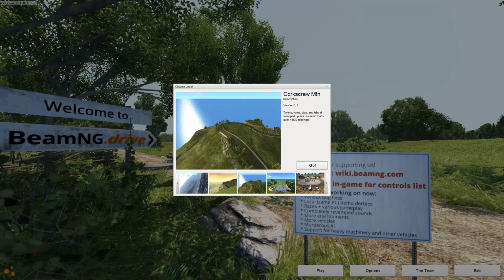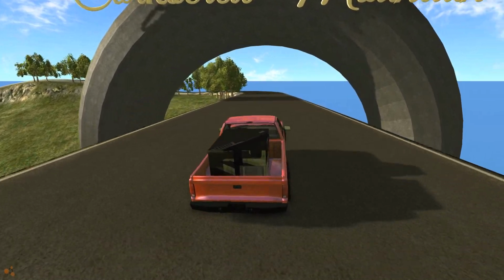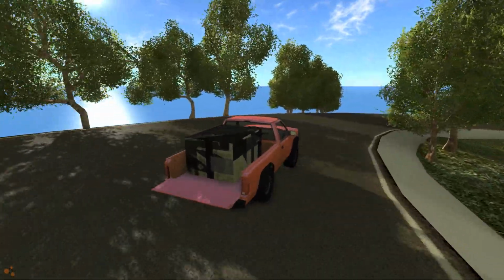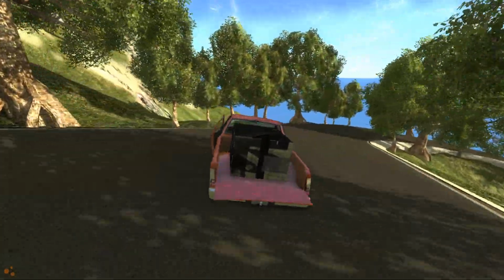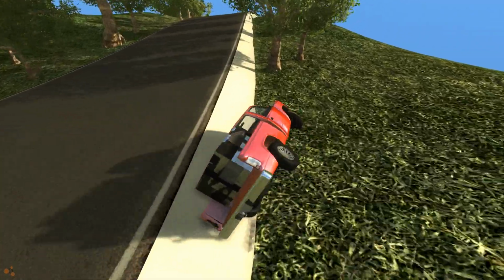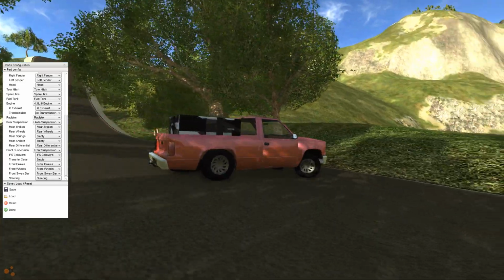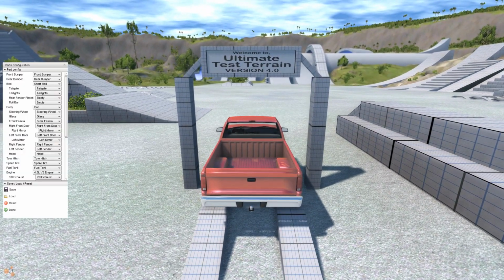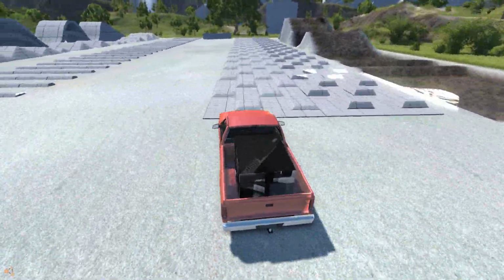BeamNG.drive - Pickup Bed Weights